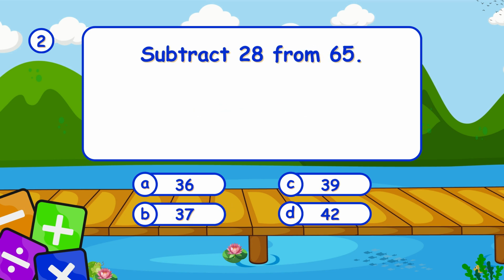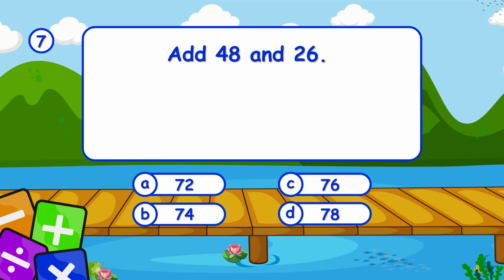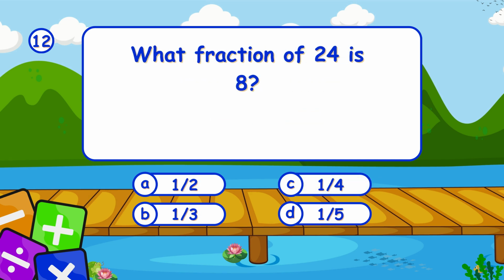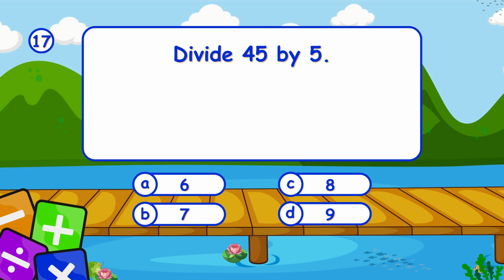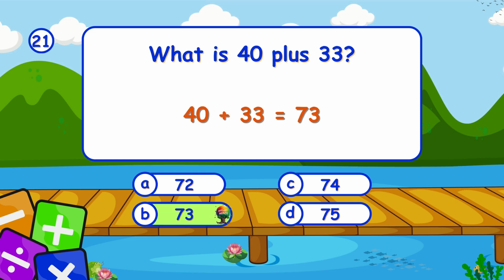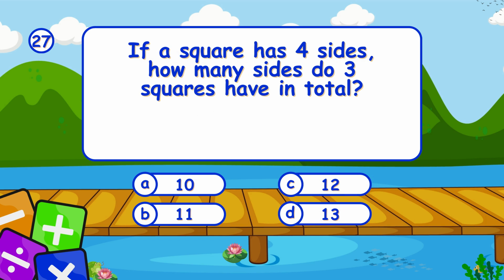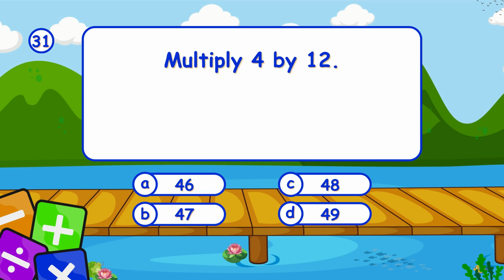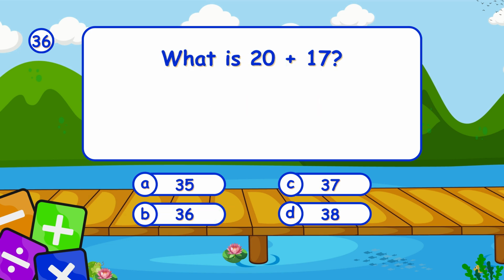Math Quiz | Multiplication, Division, Addition, Subtraction, Fraction, Money #7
Welcome to Bright Minds Math quiz designed especially for Year 3 students! In this video, we will explore 36 engaging questions,  covering  Multiplication, Division, Addition, Subtraction and Fraction.

The question are divided in different sections and comes with four options. I’ll guide you through the correct answers with clear explanations.

This quiz is perfect for practicing Math skills, boosting confidence, and learning new concepts in an exciting way.

You are welcome to pause the video and try to answer each question before the correct answer is revealed.